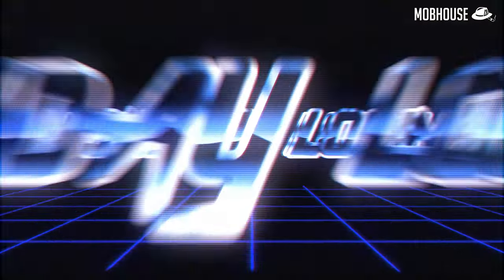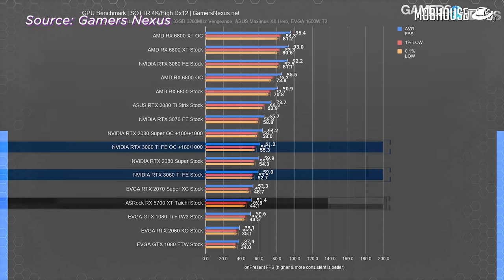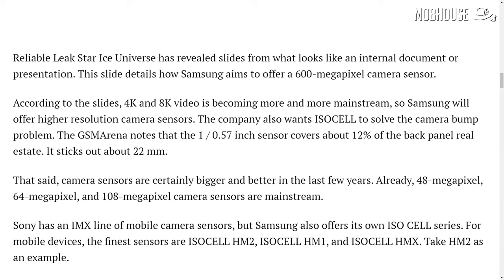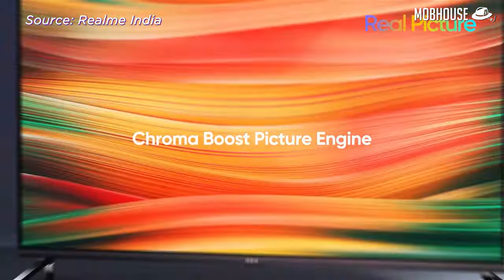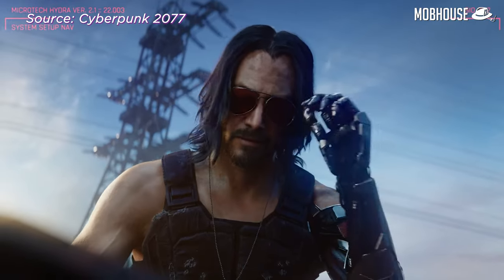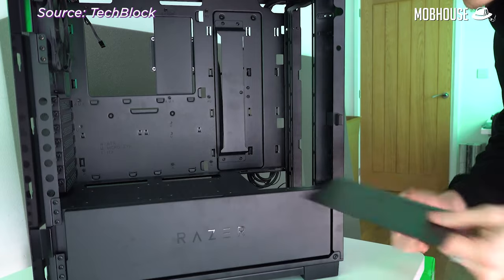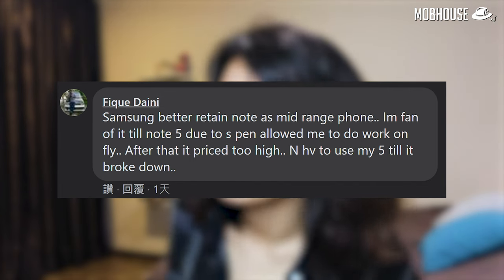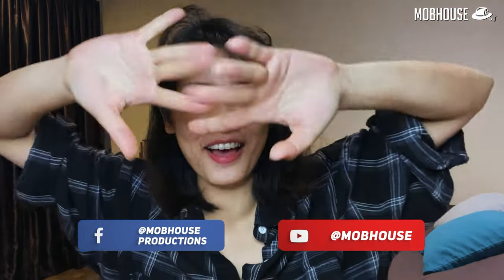RTX 3060 Ti, the Last Gen Killer? - Monday Logins with MOBHouse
MOBHouseMLM - RTX 3060 Ti, the Last Gen Killer?

RTX 3060 Ti local pricing, stock availability, and updates are out! For this episode, we might be giving away free tissue paper to those of you who bought the 20 Series cards. 🤣

Content -
00:00 - Intro
00:34 - PC: RTX 3060 Ti out to kill last gen GPUs?
02:44 - Mobile: Sony smartphones to feature 600mp camera sensor?
04:19 - Lifestyle: Realme Smart TV
05:45 - Games: What's new with Cyberpunk 2077
07:13 - Fun: New Razer desktop runs on Intel RTX 3080
09:10 - Comments Time!

Monday Logins with MOBHouse is a weekly show about all the cool things that are happening in the tech world! Love your gadgets?

weekly tech news - weekly tech news roundup - December 2020 week 2 | 14 December 2020.